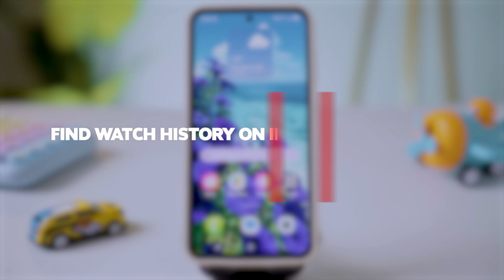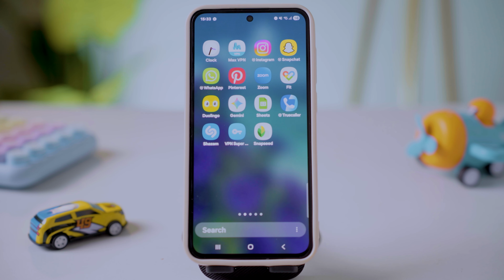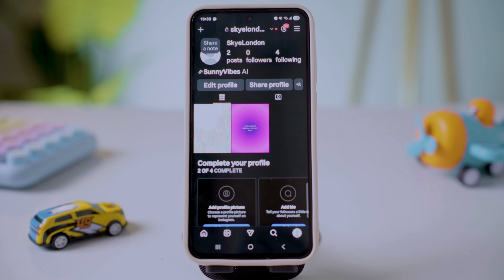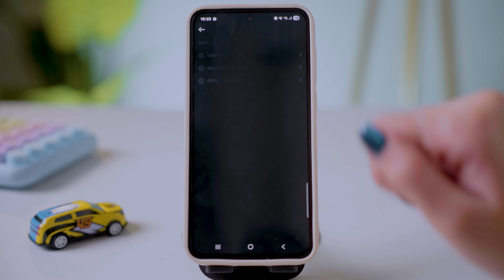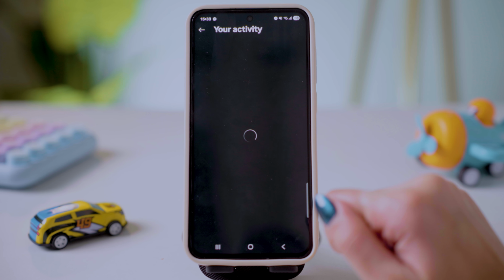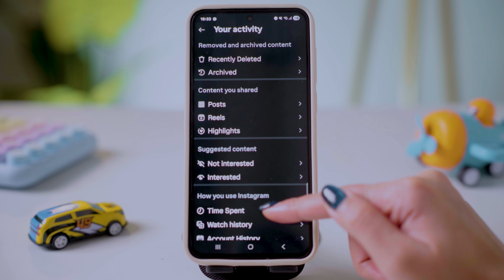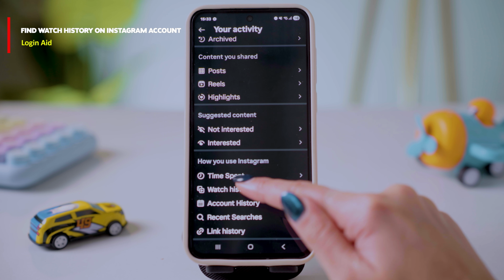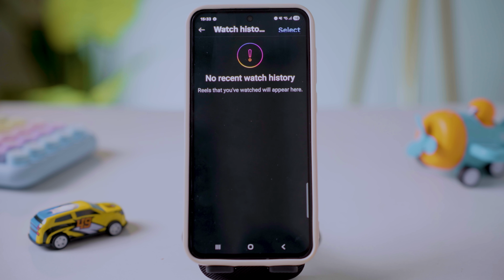How To Find Watch History On Instagram Account | View Instagram Activity Log 2026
This tutorial explains how to check activity logs, liked posts, saved posts, and search history to locate previously watched content. Learn alternative methods to recover videos you’ve seen, including using the “Your Activity” section.